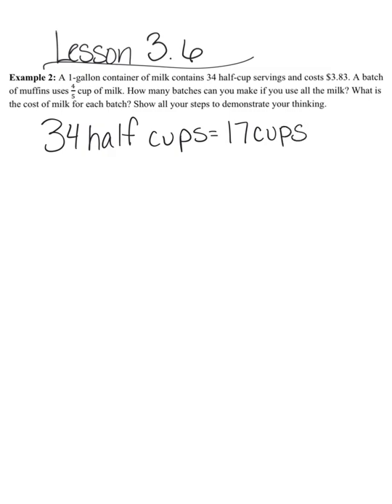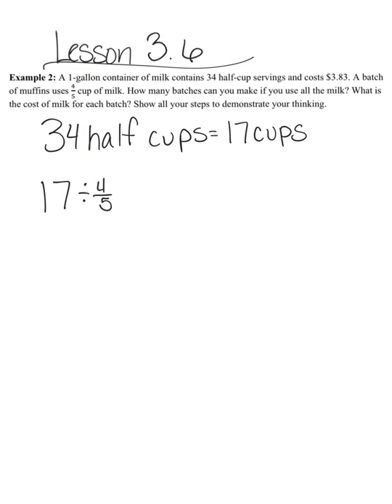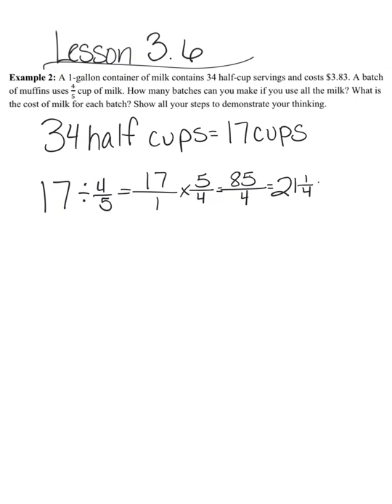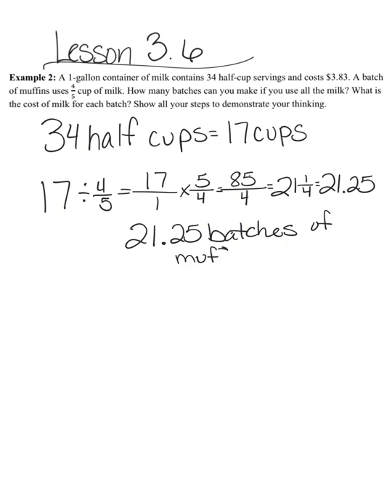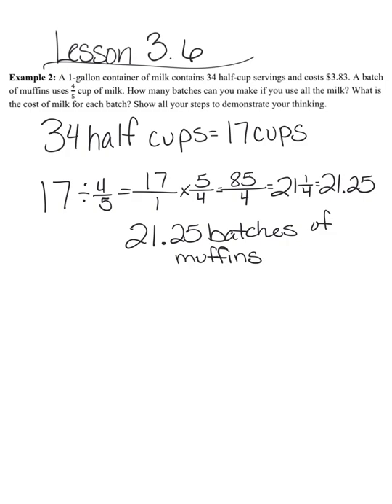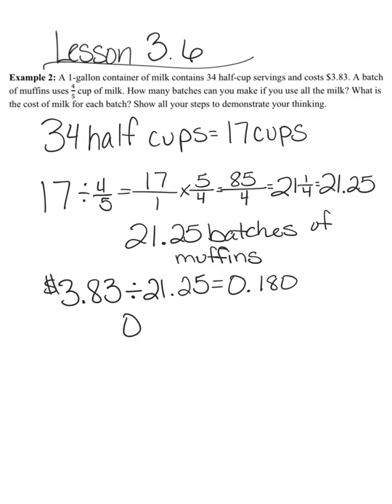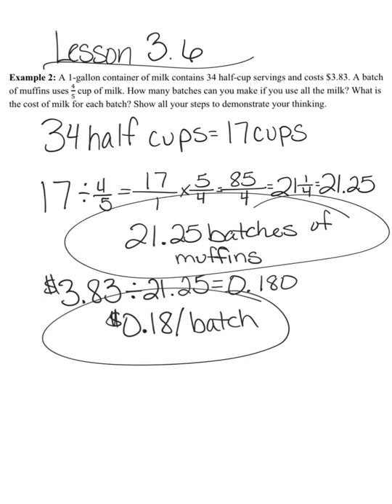Lesson 3.6 Example 2